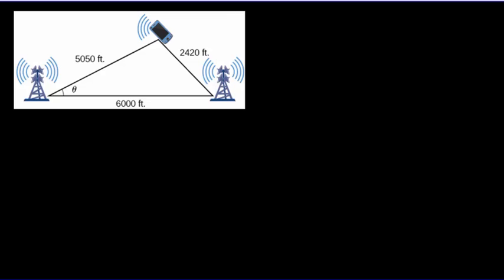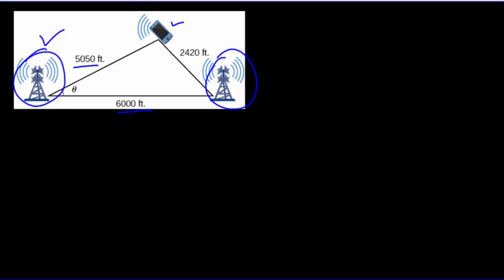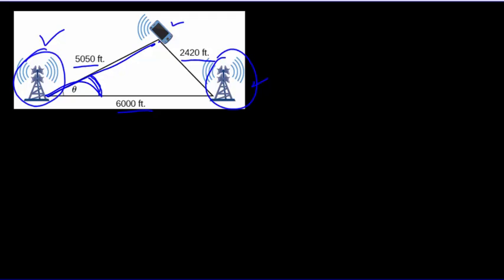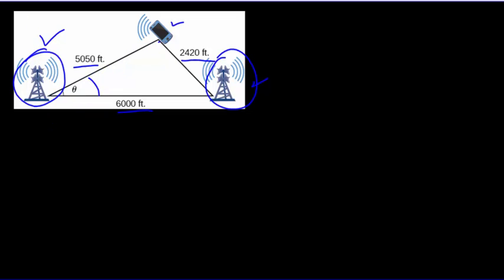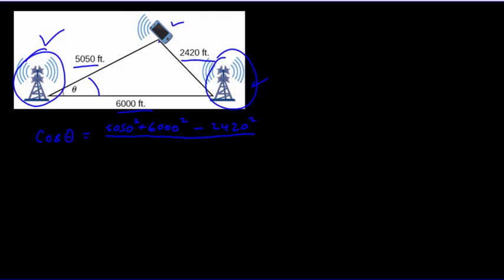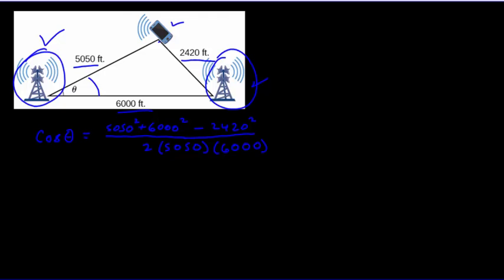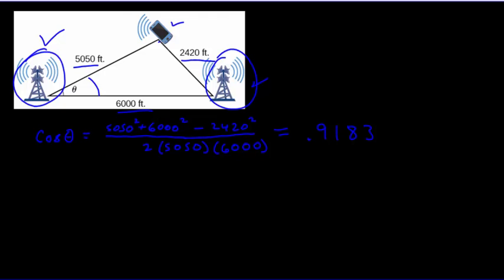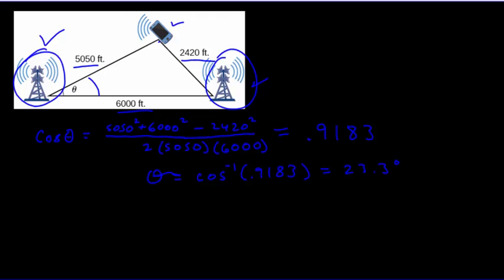Law of Cosines Triangulation Problem